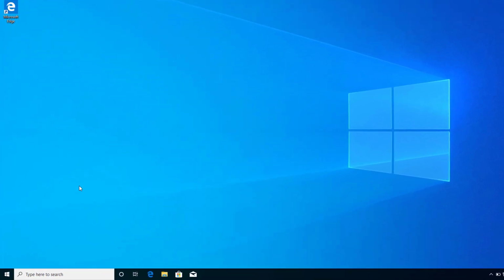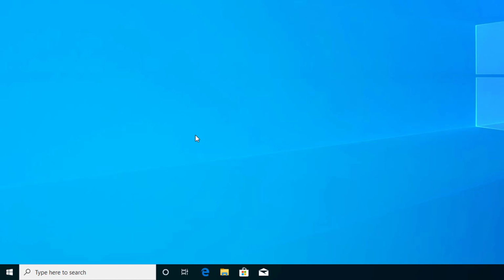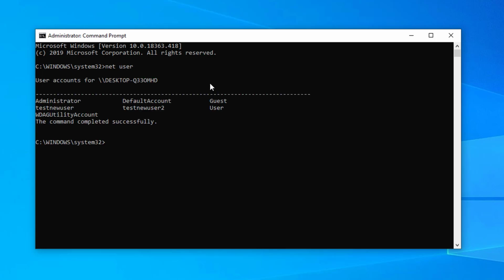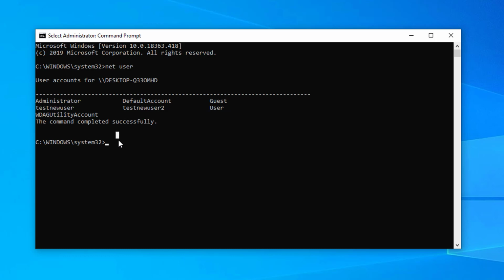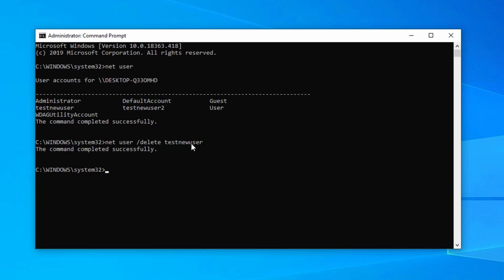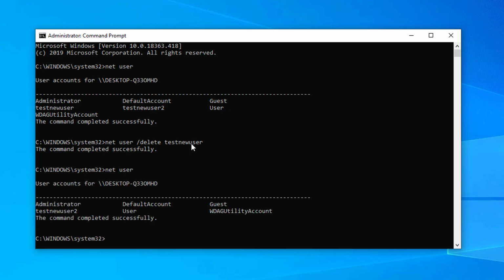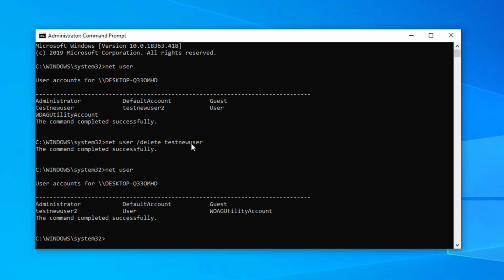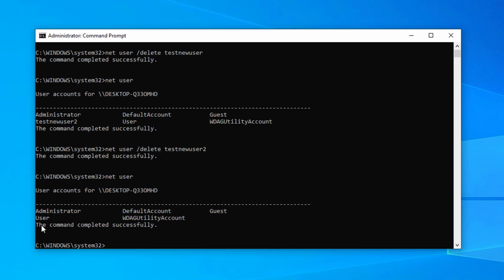How To Delete Users From Command Prompt CMD on Windows 10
On this video you will learn how we can delete users on Windows 10 PC from Command Prompt or CMD. If you don't like to follow lengthy process of deleting user from GUI then you can use this straightforward process to delete user from CMD in Windows 10.